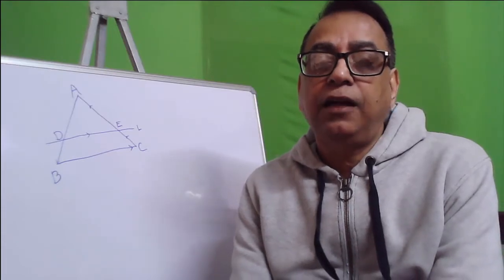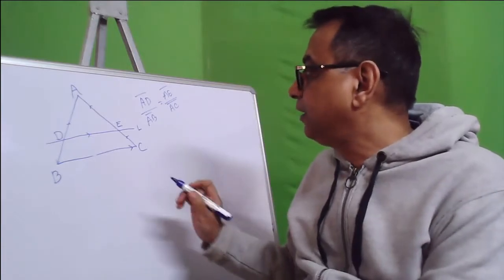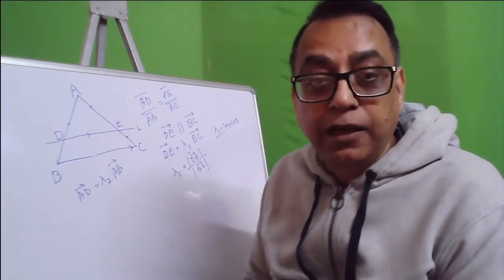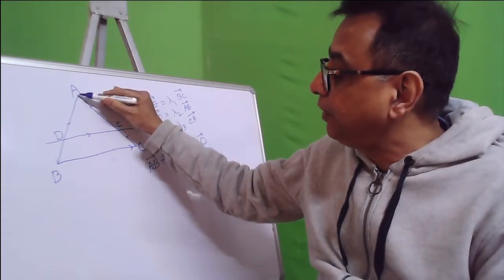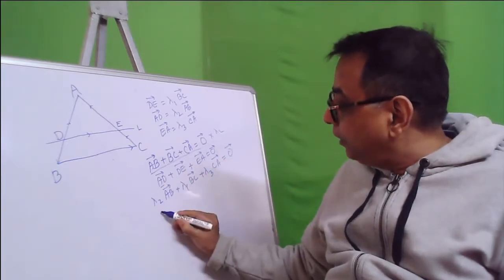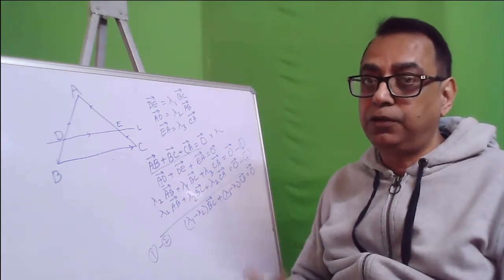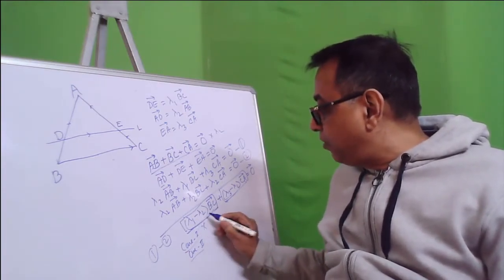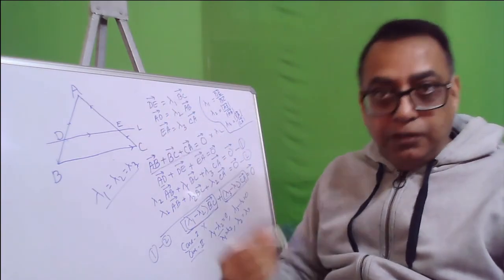Triangle proportionality law using vectors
Find the simple and elegant way to prove triangle proportionality law by using vector